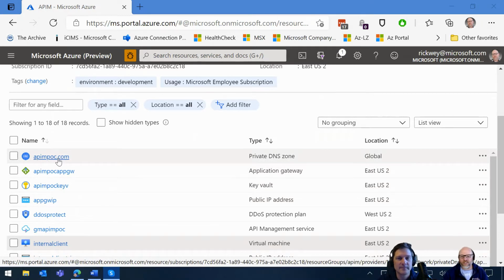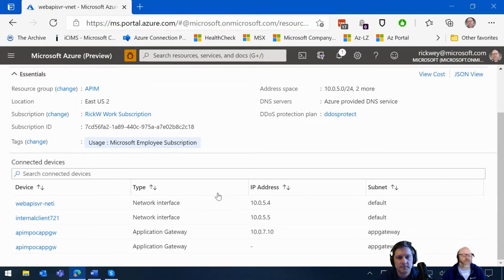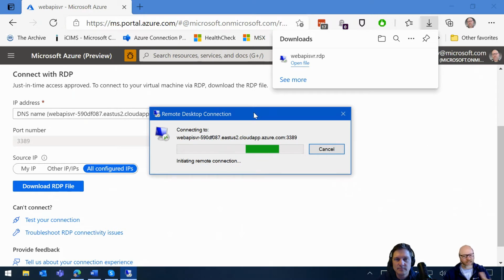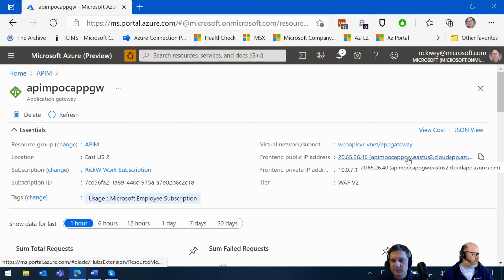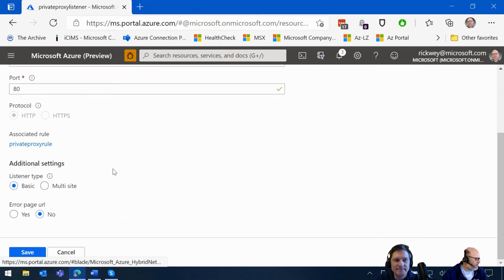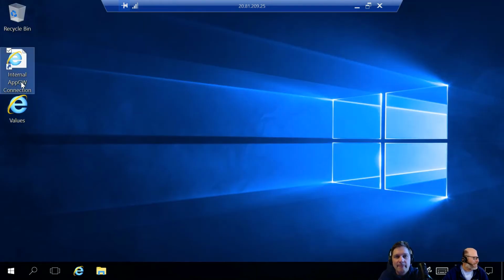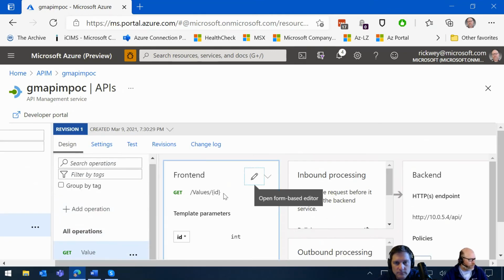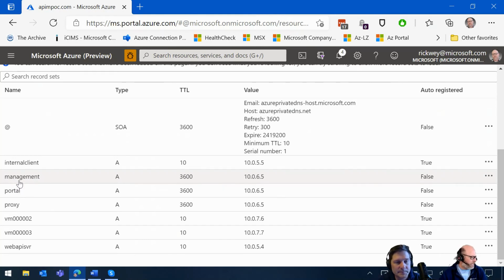Azure App Gateway + API Management: Better than Peanut Butter and Jelly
Rick gives us a guided tour through an architecture that has App Gateway in front of APIM which is in turn in front of a web server, serving 2 websites.  Rick shows how you can use the internal as well as the external listener capability of App Gateway to ensure a single point of entry for your traffic, both internal and external.  This ensures that all traffic goes through a WAF, giving us a zero-trust architecture.